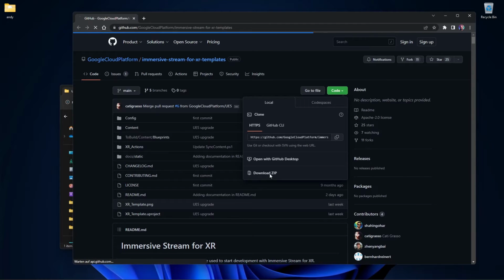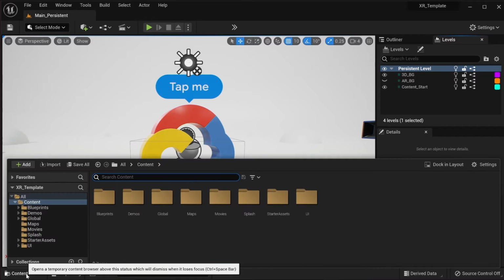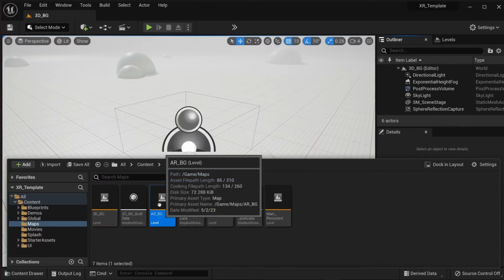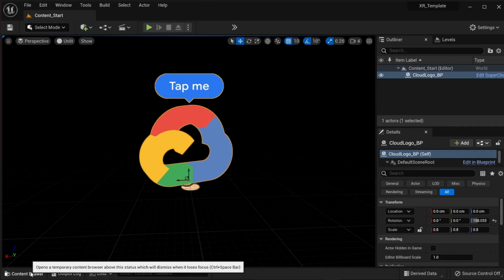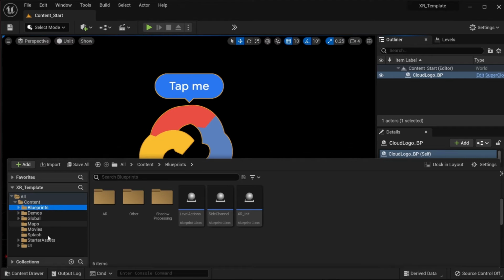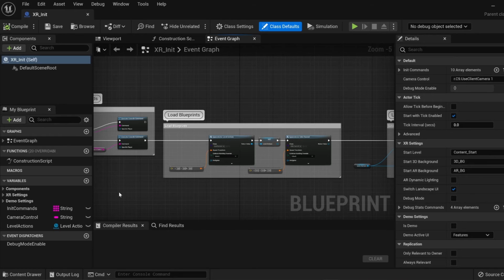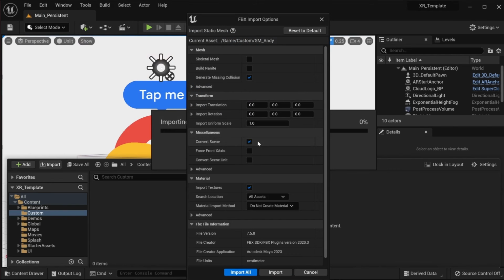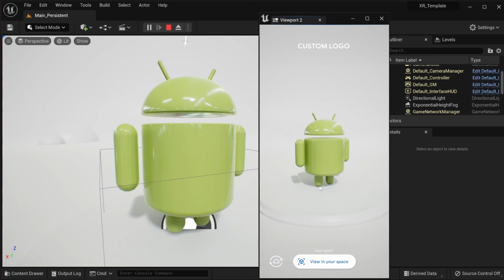Introduction to the template project for Immersive Stream XR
When developing content for Immersive Stream for XR, creators start with the template project in Unreal Engine, which contains pre-built assets, blueprints, and logic that are optimized for the platform. In this tutorial, we will introduce you to the template project features and structure so you can easily extend it to create your own content. Google does not charge for access to Unreal® Engine, which is subject to the Unreal® Engine End User License Agreement.